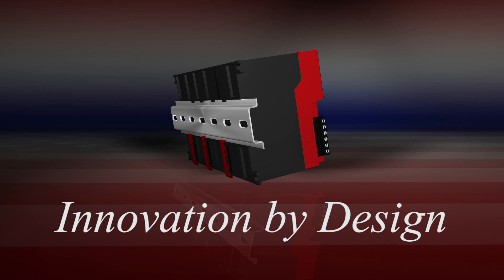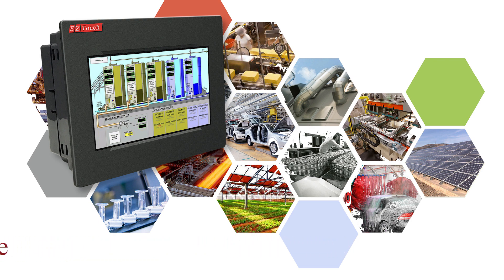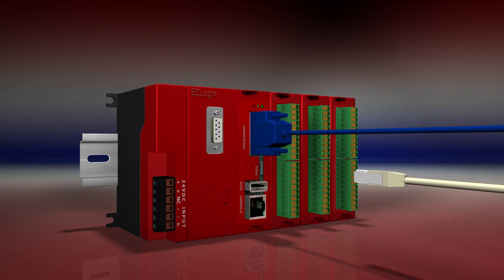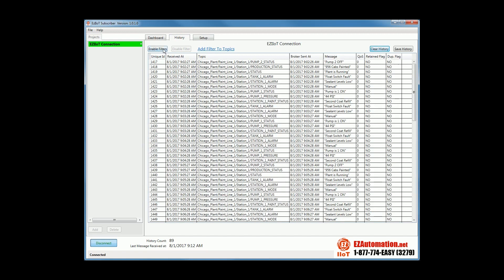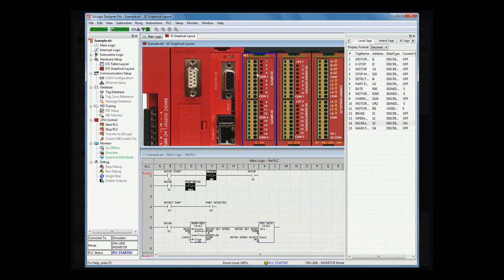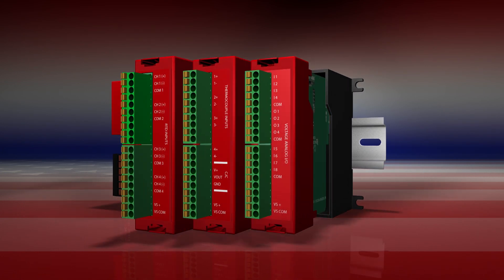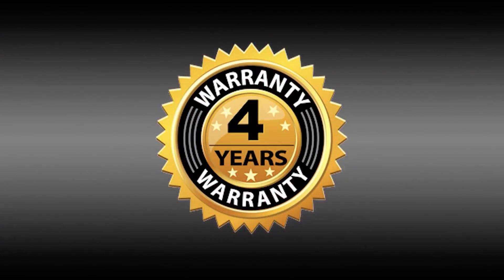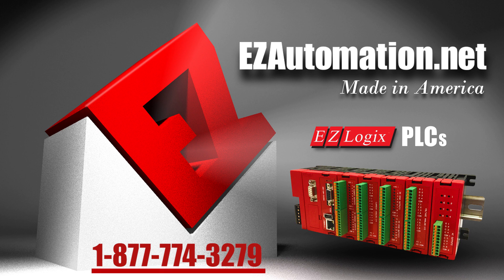EZRack PLC from EZAutomation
Rugged Modular Rack PLC with Data Logging and IIoT Ready.

• 1 or 2 Serial Ports (RS232/422/485)
• Ethernet Communications & Port Built-in
• Protocols Supported: Modbus RTU (Master/Slave), Modbus TCP/IP, ASCII In/Out, MQTT, EZLogix TCP/IP
• Connectivity to external devices including barcode scanners, scales, printers, modems etc.
• USB Data Logging up to 64 GB
• USB Programming
• Wireless WiFi Programming EZ-WiFi